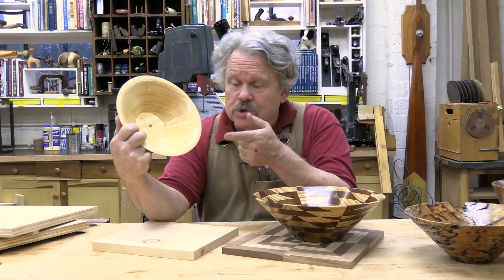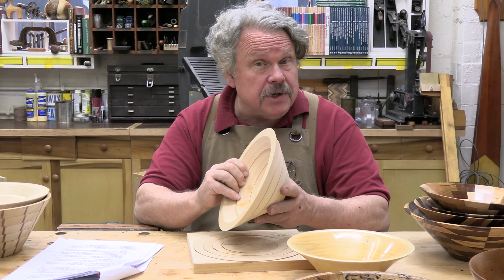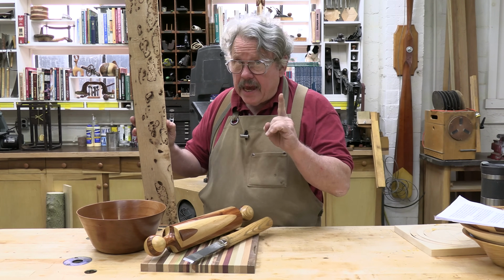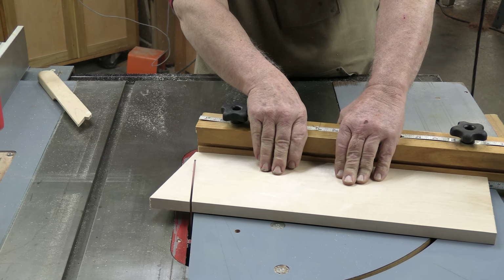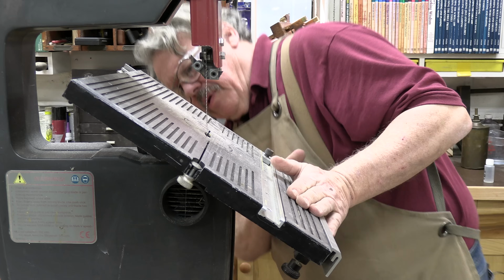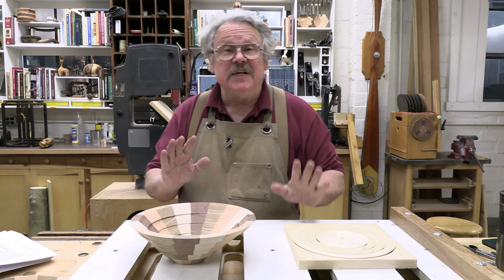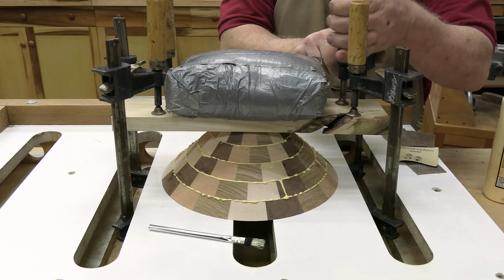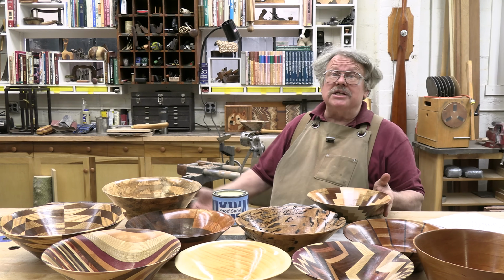Bowls From Boards -- Simple technique, spectacular turnings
A simple technique opens up a world of possibilities for creating figured and patterned bowls. Nick demonstrates a simple jig that slices a board into rings, then glues those rings together to make turning stock for a bowl. This not only saves time and wood,  it allows you to create remarkable, eye-catching lathe turnings from scraps.

The plans for the jigs and fixtures used in this video are available from
.This project plan also includes and in-depth explanation of the band saw and turning techniques, as well as the figuring necessary to determine the correct dimensions and angles for the rings, PLUS plans for the assembly table (shown in the video) and a virtual calculator that will do all the figuring for you! The plans for the bowls and the assembly table are in PDF format, while the virtual calculator is an XLS file that will run on most spreadsheet programs such as Microsoft Excel.

Also visit the WORKSHOP COMPANION GENERAL STORE where we offer a wide selection of Nick's BOOKS and PROJECT PLANS in digital format
Pick up one of Nick’s books FREE just for visiting!

For our non-English-speaking viewers: Closed captions can be set to any language. Click on “CC” (Closed Captions) at the bottom of the screen to turn them on. Click on the gear (Settings) and a menu appears. Click on “Subtitles/CC” and another menu will appear. Click on “Auto Translate” and a menu of languages will appear. Click on the language you want for the closed captions and you will be returned to the video -- closed captions will appear in the language you have chosen. If these captions cover up some of the action, place the cursor over the captions, press and hold the left mouse button, then drag the captions to where you want them on your screen. Release the mouse buttons and they’ll stay there.

Para nuestros espectadores que no hablan inglés: los subtítulos se pueden configurar en cualquier idioma. Haga clic en "CC" (Subtítulos) en la parte inferior de la pantalla para activarlos. Haga clic en el engranaje (Configuración) y aparecerá un menú. Haga clic en "Subtítulos/CC" y aparecerá otro menú. Haga clic en "Traducir automáticamente" y aparecerá un menú de idiomas. Haga clic en el idioma que desea para los subtítulos y volverá al video; los subtítulos aparecerán en el idioma que haya elegido. Si estos subtítulos cubren parte de la acción, coloque el cursor sobre los subtítulos, presione y mantenga presionado el botón izquierdo del mouse, luego arrastre los subtítulos a donde quiera que estén en su pantalla. Suelte los botones del mouse y permanecerán allí.

And thank you so much for your time and interest!